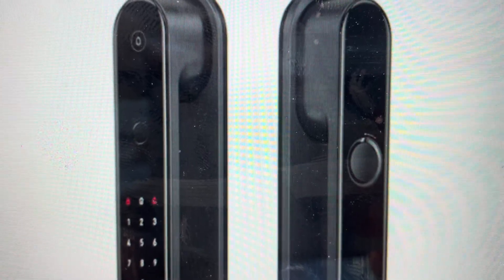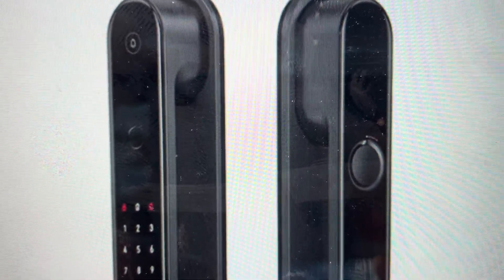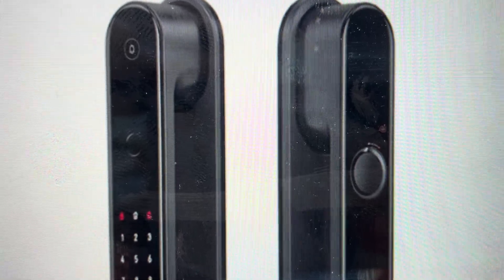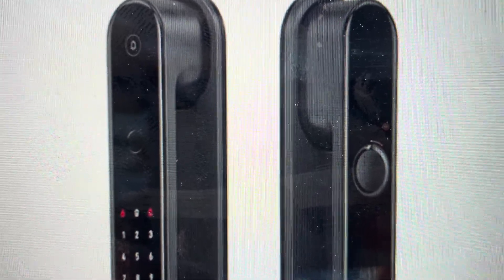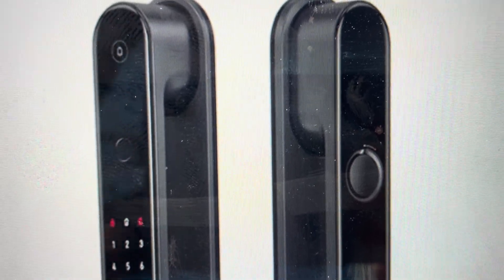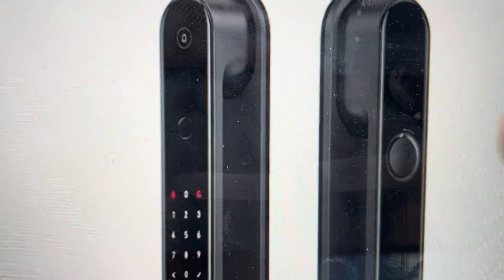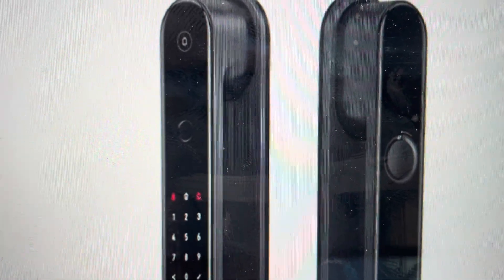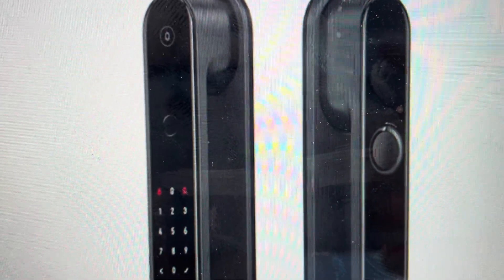Hard Reset Aqara D100 Zigbee Smart Door Lock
How to perform a hard reset to factory default settings on a Aqara D11 Zigbee smart door knob lock in case it is not responding or not connecting or syncing, a hard reset can fix a lot of troubleshooting issues. This will also wipe and remove all users.